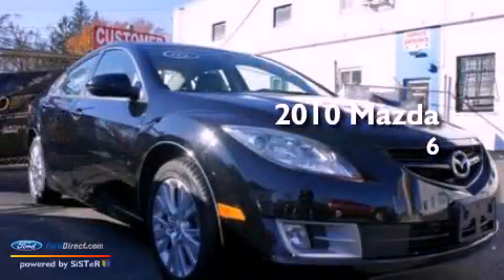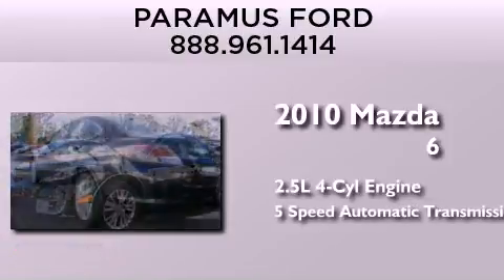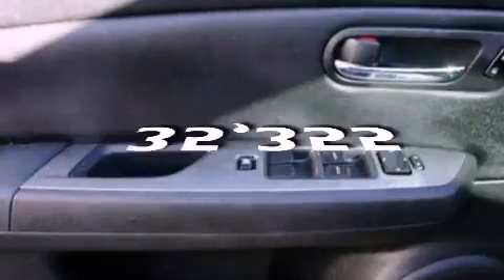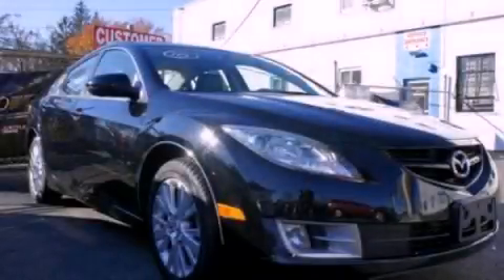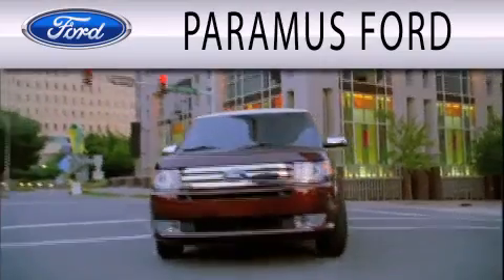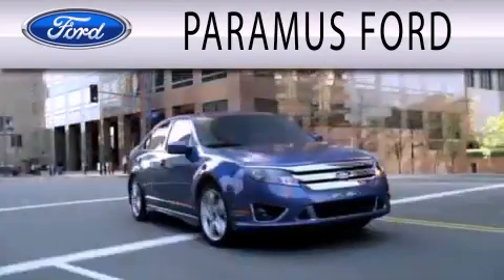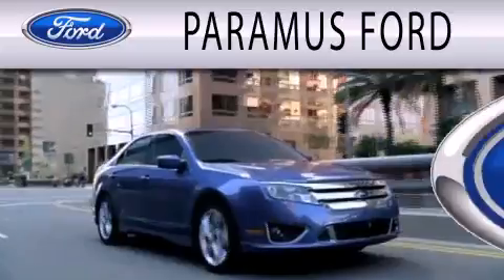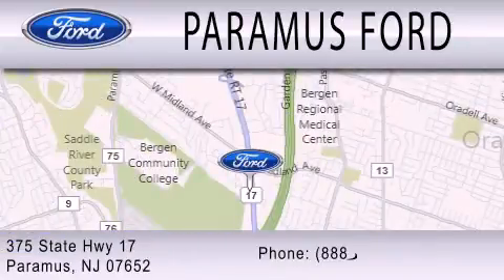2010 MAZDA MAZDA6 Paramus NJ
Year : 2010
 Make : MAZDA
 Model : MAZDA6
 Engine : 2.5L I4 16V MPFI DOHC
 Trans . : 5-SPEED AUTOMATIC
 Exterior : BLACK CHERRY
 Miles : 35,355
 Interior : BLACK
 Stock : 11LT006B